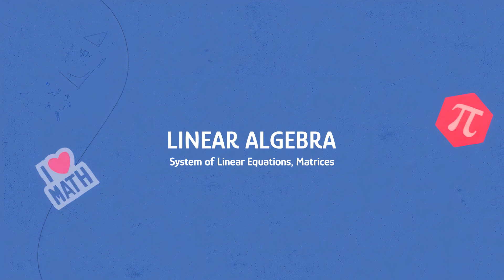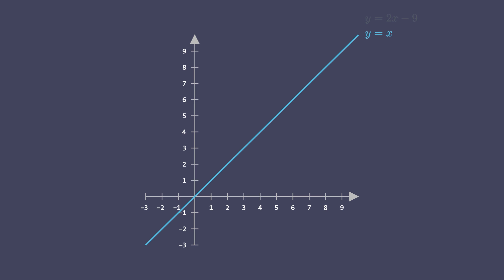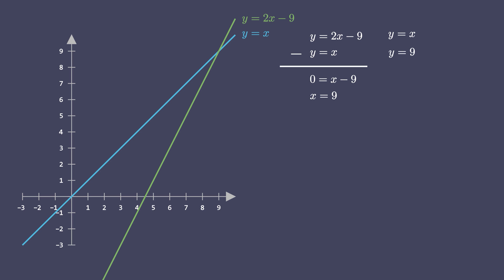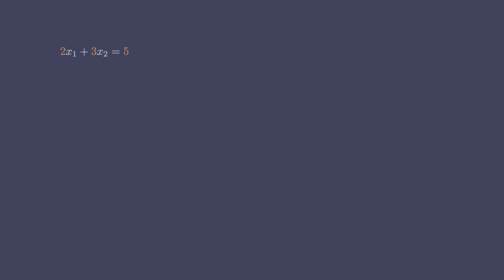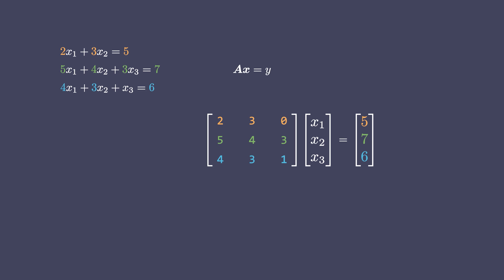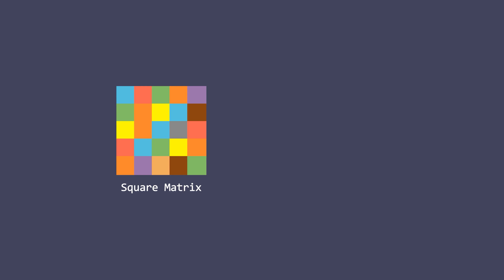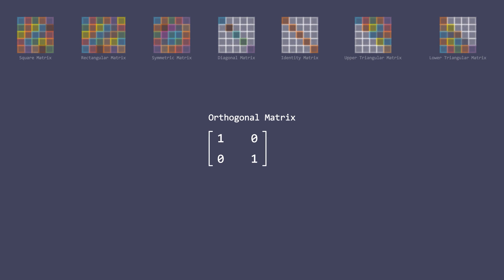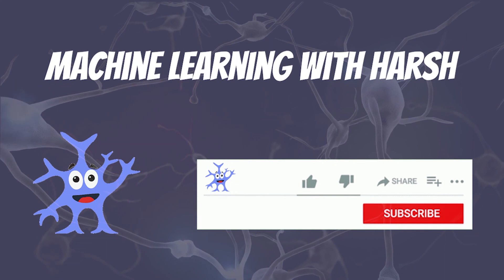V4. System of Linear Equations & Matrices | Linear Algebra for ML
Before we dive into the machine learning concepts, here's a brief refresher into mathematical concepts that are essential to achieving mastery in machine learning, deep learning, and optimization. So, whether you are rusty on some concepts or just want to build better mathematical intuition, these refresher videos are for you.

Chapters:
0:00 Intro
0:34 Equation of a line
01:18 Importance of Linear Equations
02:11 System of Linear Equations
02:22 Solution of system of Linear Equations
02:59 Substitution Method
03:34 Elimination Method
04:20 Can every set of equations be solved?
06:10 Vector Dot Product
06:58 Matrix Vector Multiplication
08:18 Gauss-Jordan Elimination
09:07 Rank of a Matrix
10:20 Types of Matrices
12:16 Orthogonal Matrix
12:44 Transpose of a Matrix
13:32 Types of Matrices by definiteness